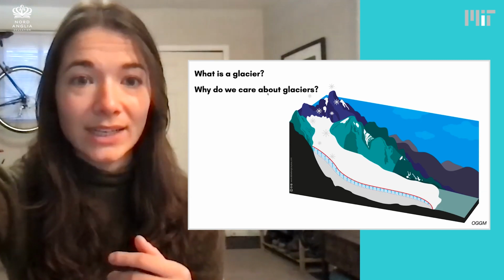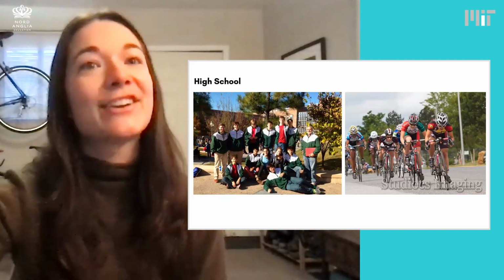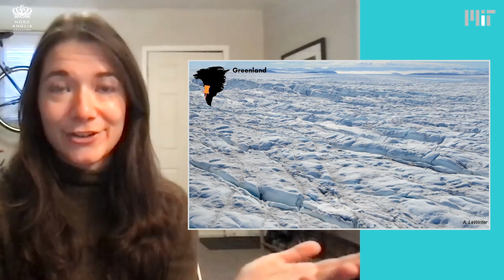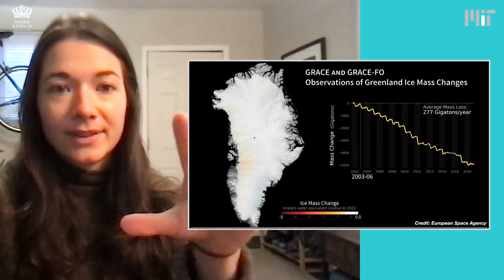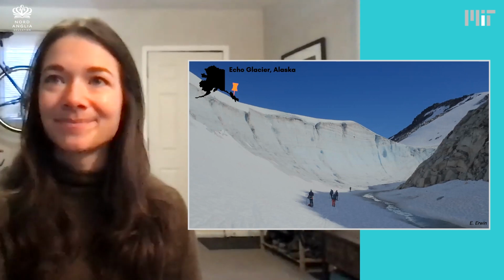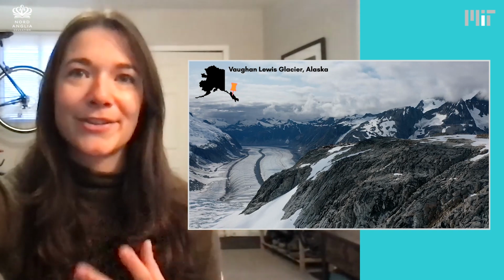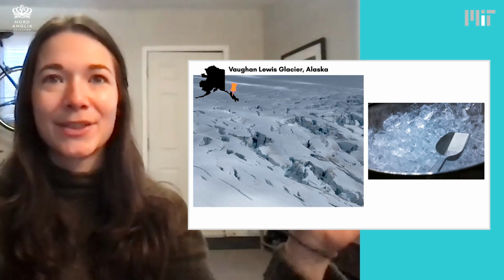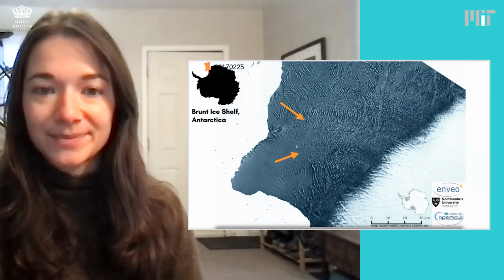Joanna Millstein | MIT Abstracts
Glaciologist Joanna Millstein is an MIT PhD Candidate studying glaciers both in the field and in the lab at MIT. Joanna will tell us about how glaciers flow change in a warming world.